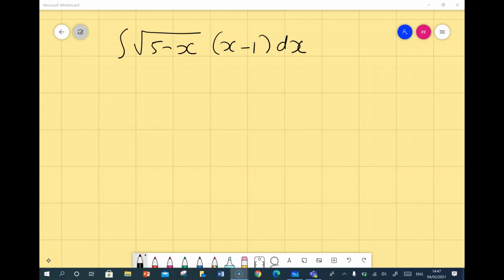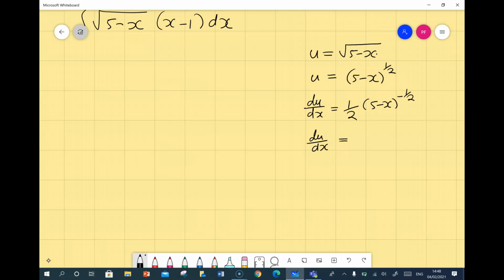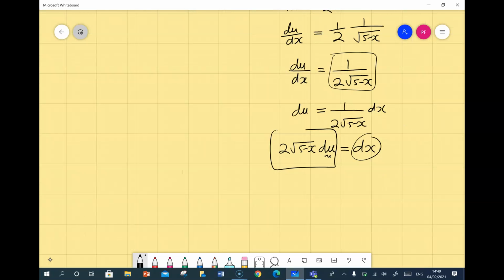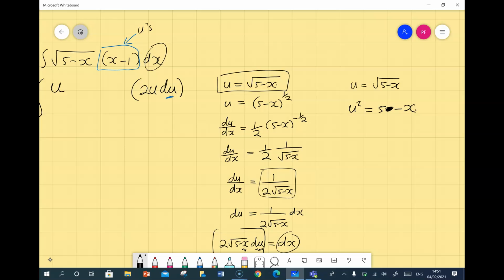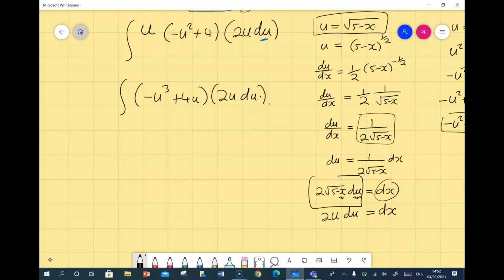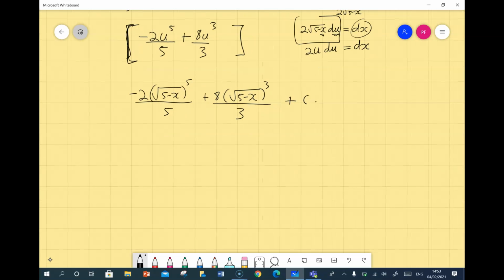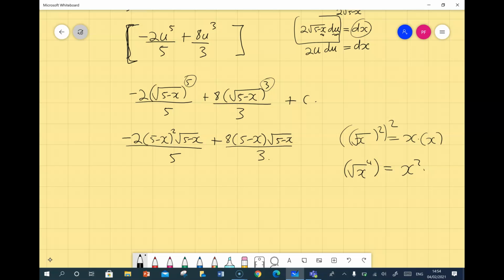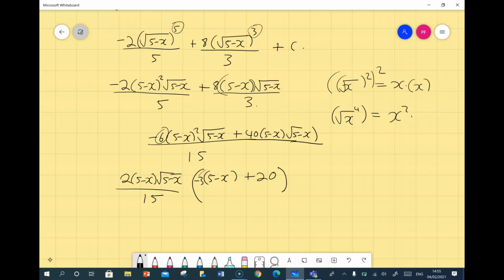Integration – Random Integrals Q7